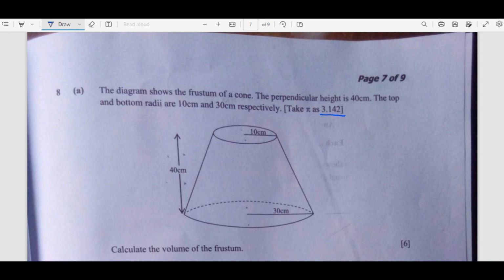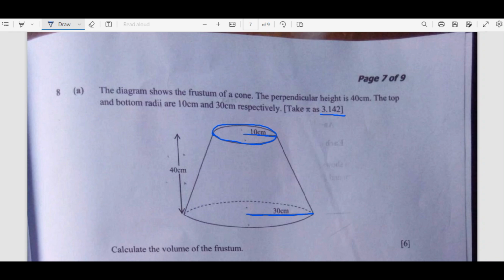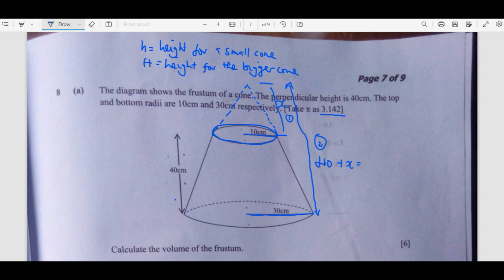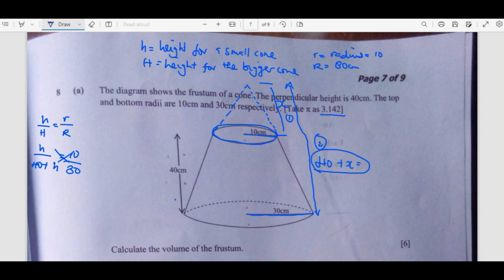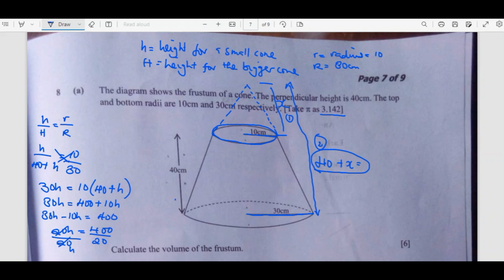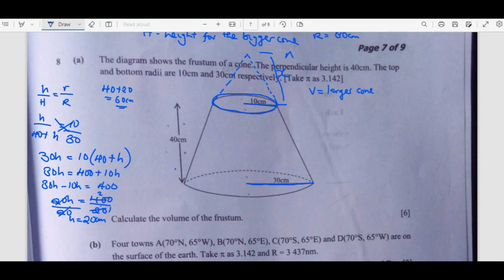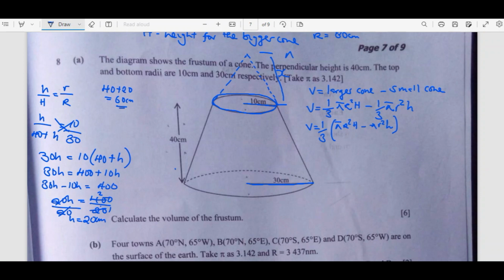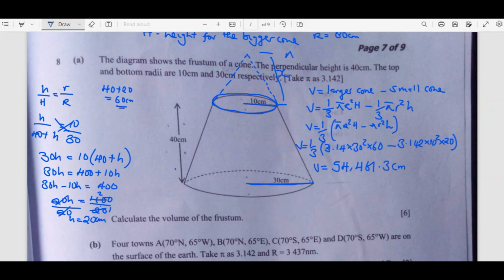Mathematics paper 2 2023 GCE Q8